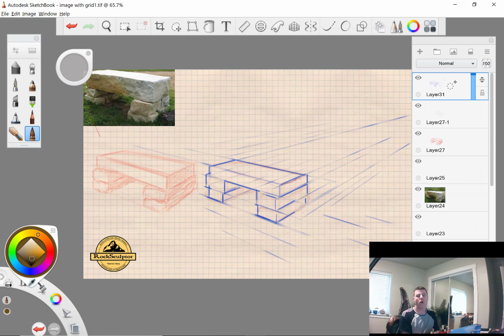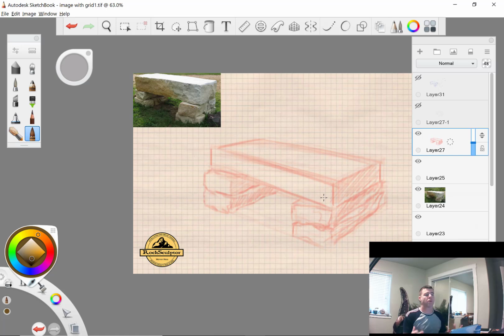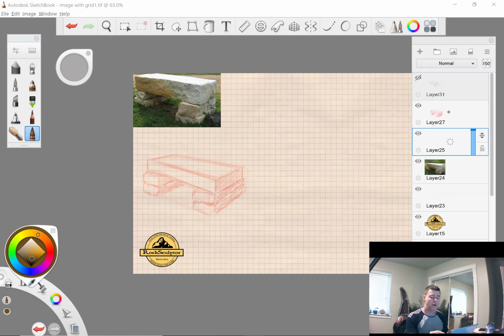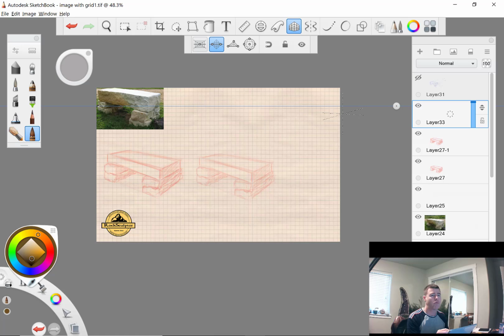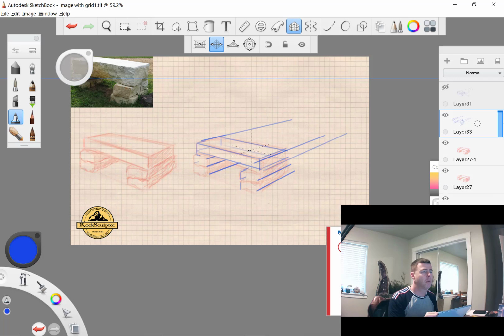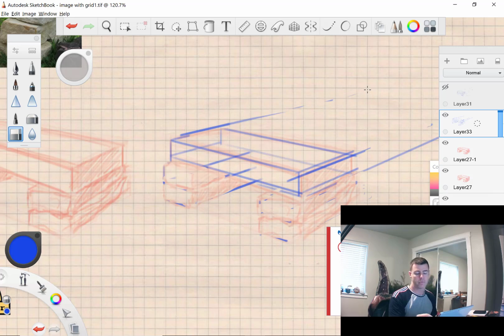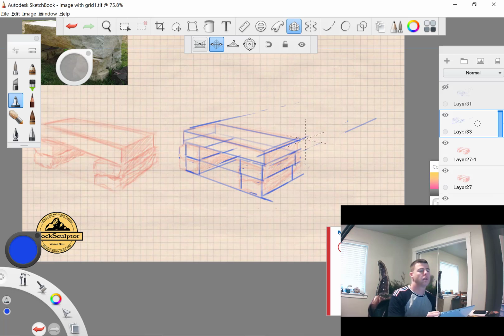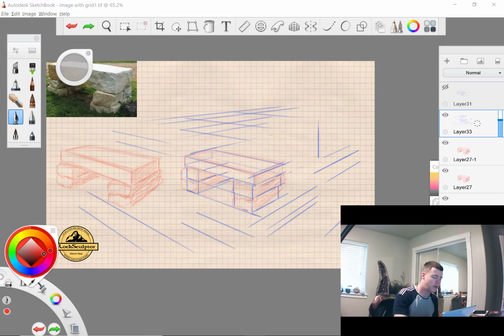Rough Sketch Process - Pt. 1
This video oulines my process of sketching ideas loosly and utilizing digital software to streamline this process! It all starts with an idea! Some being great ideas and others not so much, this process helps connect the bridge from thought to paper. or pixels!